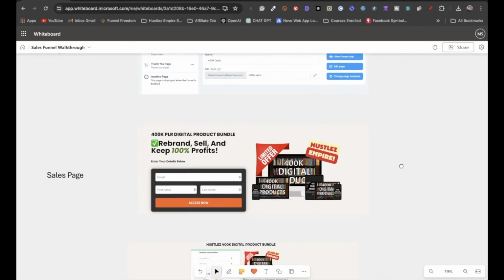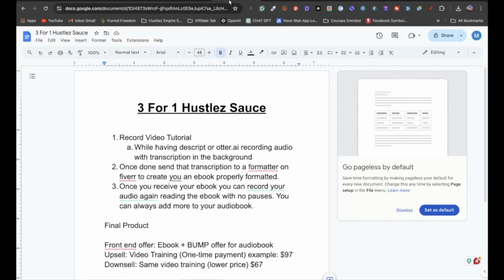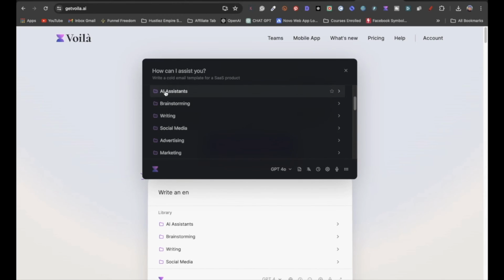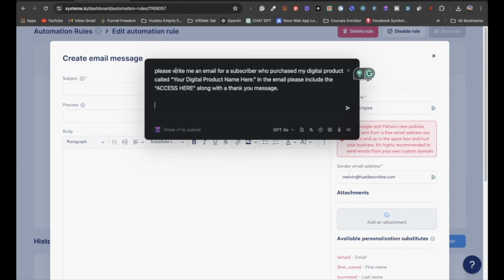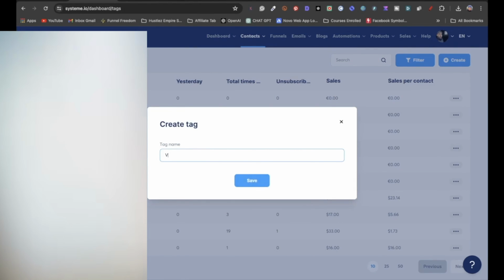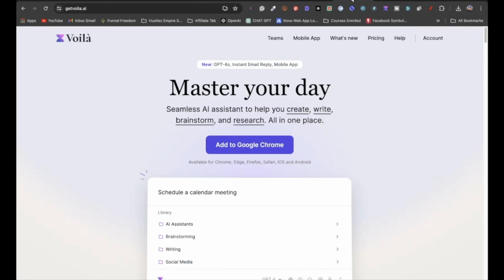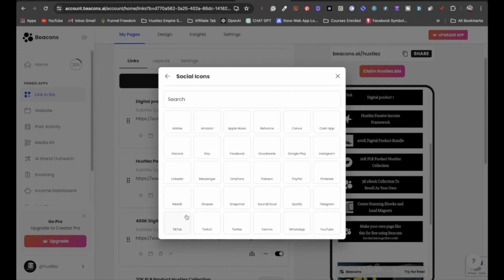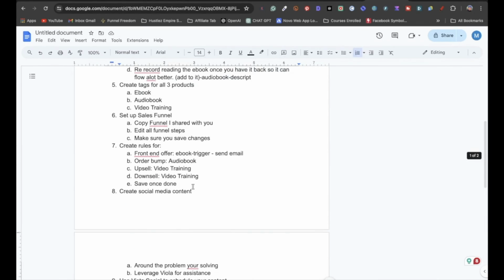How To Create A Profitable Sales Funnel In Systeme.io For Digital Products | Tutorial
In this video, I’ll show you step-by-step how to create a profitable sales funnel in Systeme.io for digital products. Whether you're new to online marketing or looking to optimize your existing sales funnel, this guide is perfect for you.

I share a profitable way to create a sales funnel that focuses on increasing the Average Order Value (AOV) for your digital products using a secret formula that I reveal in the video. This powerful strategy will help you maximize your revenue with every sale. Always remember hustle hard today, so you can play hard tomorrow! 👊

Timestamps
0:00 Introduction
00:15 Sales Funnel Walkthrough
01:30 Resource Guide Brief (Access Guide Below)
01:50 Organizing Digital Products in Google Drive
02:37 Setting Up Payment Gateways
03:11 Building Sales Funnel in Systeme.io (Cloned Funnel Below - FREE)
03:37 Adding Order Form, Upsell, Downsell, and Thank You Page
04:16 Customizing Pages and Adding Content Briefing Clone Funnel
04:54 3 For 1 Hustlez Sauce - Secret Recipe
11:43 Clone Funnel Setup Tutorial Step By Step
27:35 Recap (Access Recap Below)
29:33 Social Media Content Briefing For Your Business
30:42 Social Media Management Tool I Recommend
31:57 Link In Bio Tool I Recommend
33:39 Create Ebooks FAST With This Tool I Recommend
38:04 Outro

🎁 Digital Product Bundles🔥 (Rebrand, Sell, and Keep 100% of Profits)